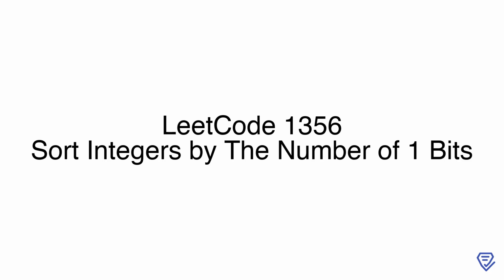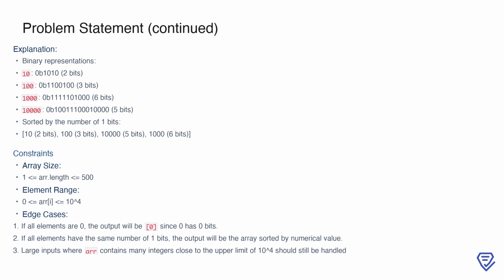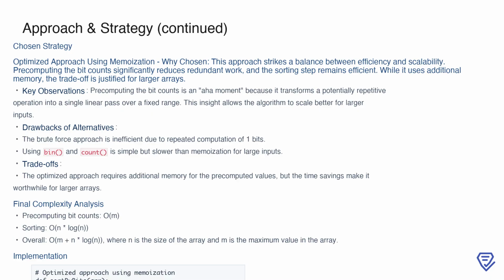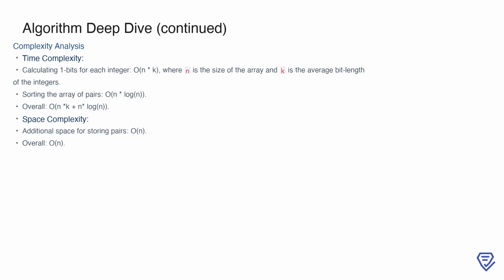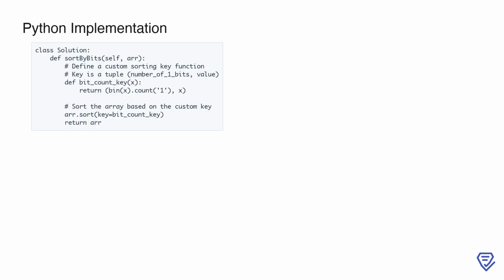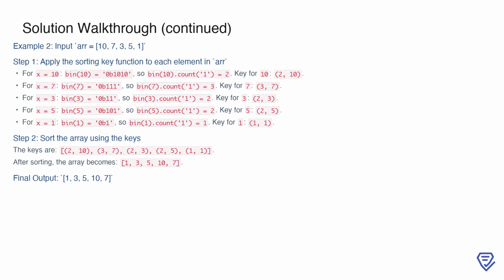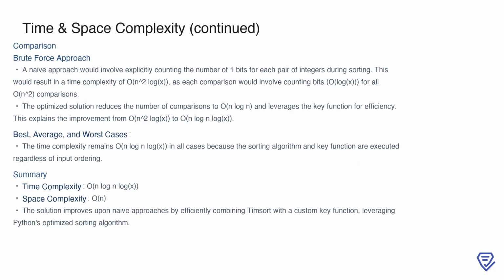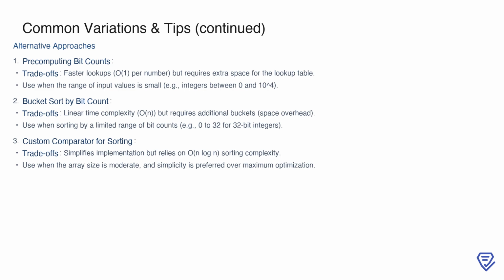LeetCode 1356: Sort Integers by The Number of 1 Bits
Difficulty: Easy

📚 Topics: Array, Dynamic Programming, Sorting, String

⏱️ Timestamps:
00:00 - LeetCode 1356: Sort Integers by The Number of 1 Bits
00:20 - Problem Statement
01:06 - Problem Statement (continued)
01:56 - Problem Statement (continued)
02:38 - Problem Statement (continued)
03:24 - Problem Statement (continued)
04:13 - Problem Statement (continued)
04:54 - Approach & Strategy
06:13 - Approach & Strategy (continued)
07:49 - Approach & Strategy (continued)
09:18 - Algorithm Deep Dive
10:17 - Algorithm Deep Dive (continued)
11:05 - Algorithm Deep Dive (continued)
11:58 - Algorithm Deep Dive (continued)
12:50 - Algorithm Deep Dive (continued)
13:57 - Algorithm Deep Dive (continued)
14:45 - Python Implementation
17:15 - Java Implementation
18:12 - Java Implementation (continued)
18:51 - Solution Walkthrough
20:10 - Solution Walkthrough (continued)
21:14 - Solution Walkthrough (continued)
22:18 - Time & Space Complexity
23:30 - Time & Space Complexity (continued)
24:17 - Time & Space Complexity (continued)
25:20 - Common Variations & Tips
26:24 - Common Variations & Tips (continued)
27:06 - Common Variations & Tips (continued)
28:12 - Common Variations & Tips (continued)
29:14 - Conclusion
29:36 - Thank You!